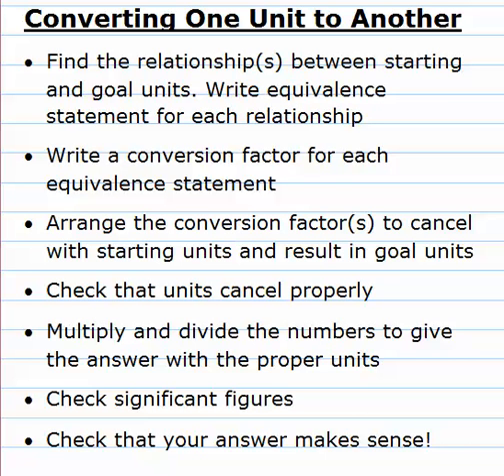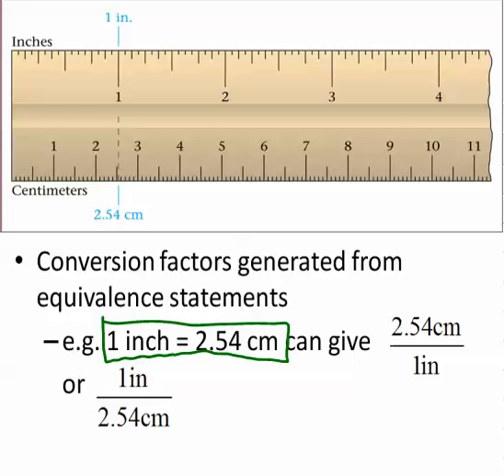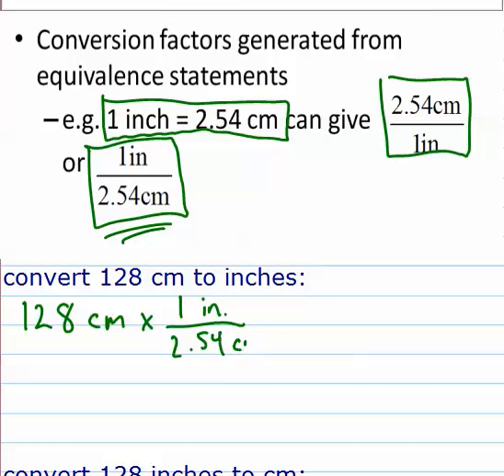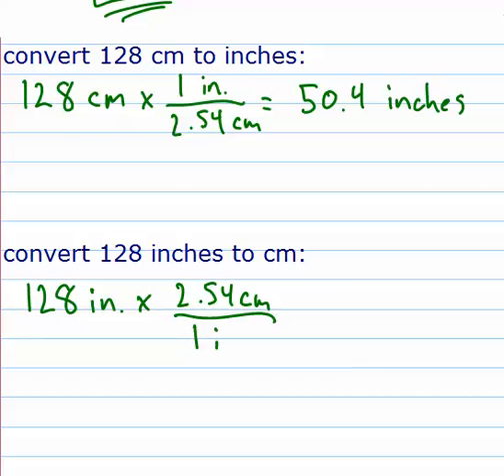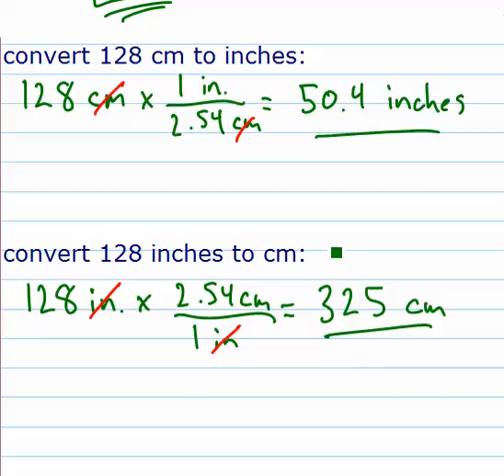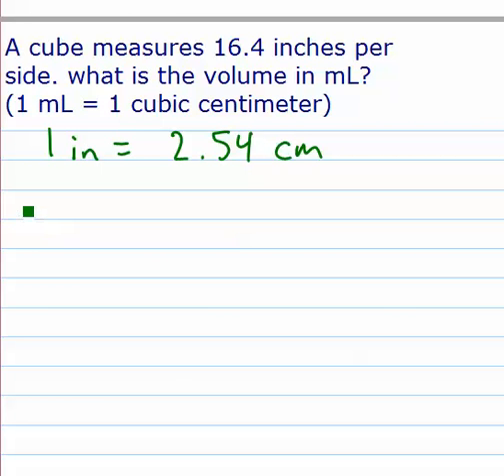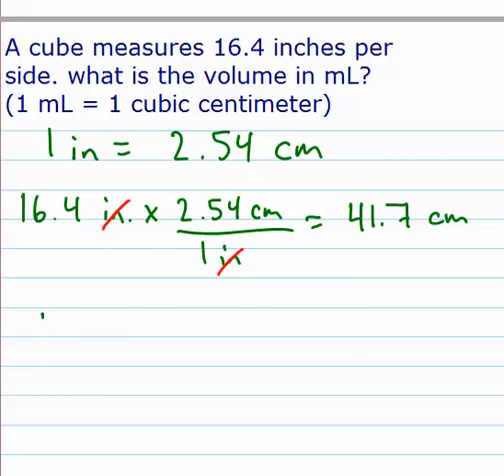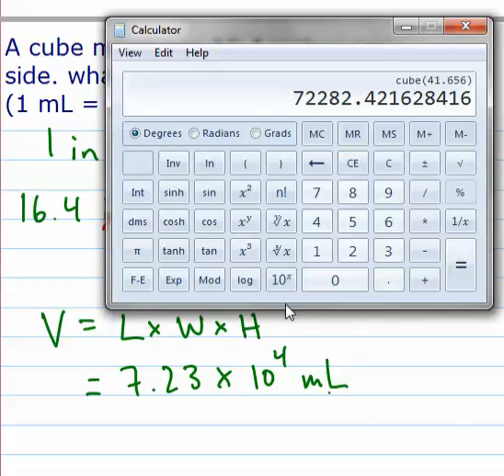Ch1 6 unit conversion 1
basics of unit conversion/dimensional analysis